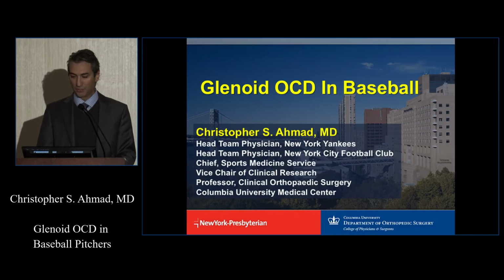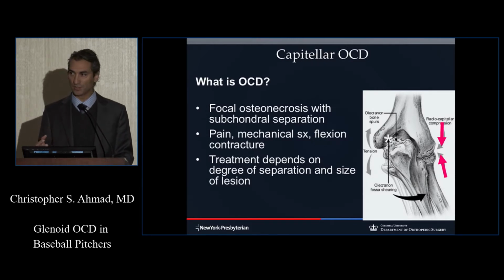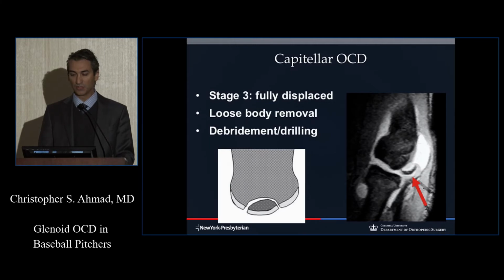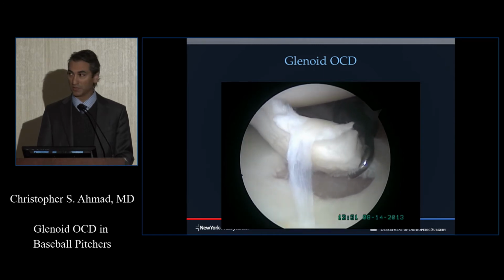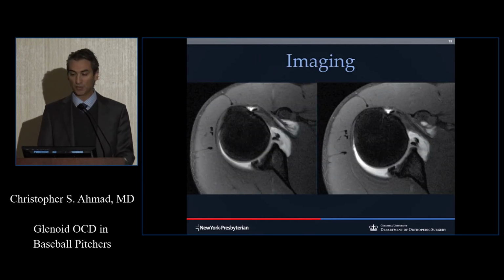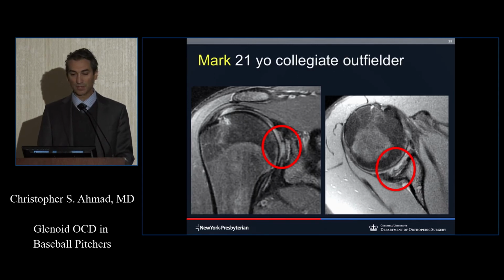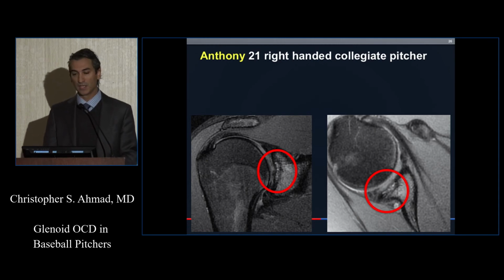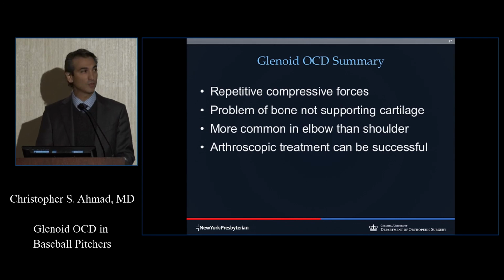Glenoid OCD in Baseball Pitchers